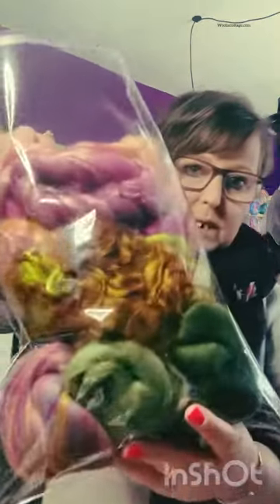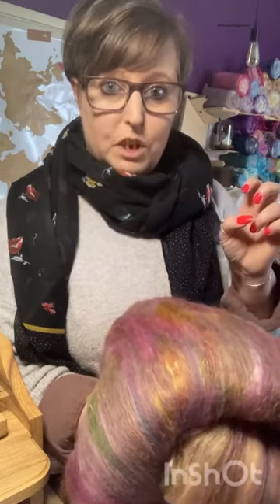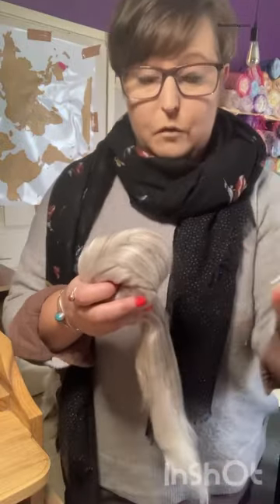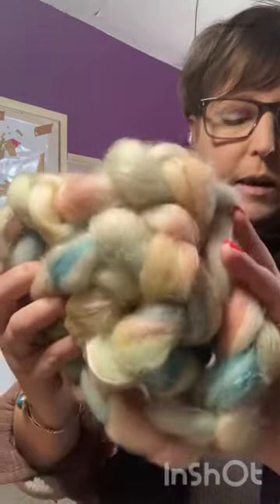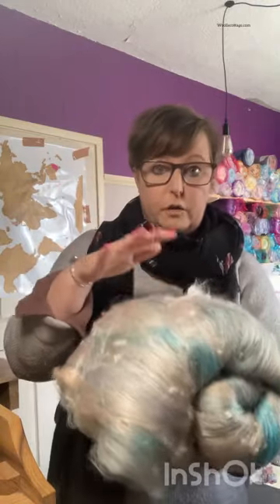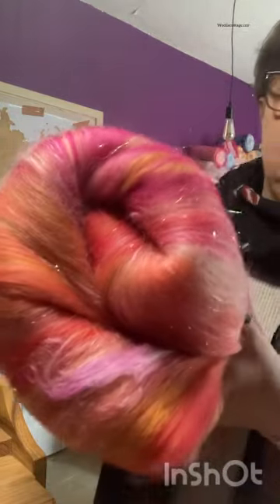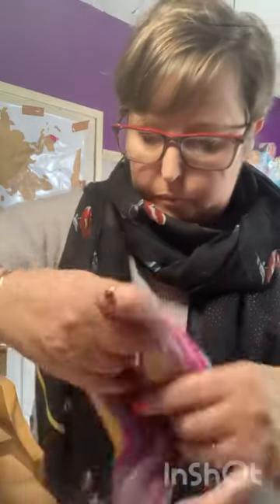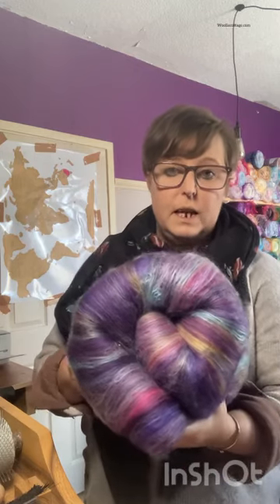Back to basics -Part 16 carding art batts & ratios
Todays video is about mixing amounts of wools with different fibres to create the perfect yarn for your needs. Everything created in this video is on the website to purchase

Editing software
INSHOT.com